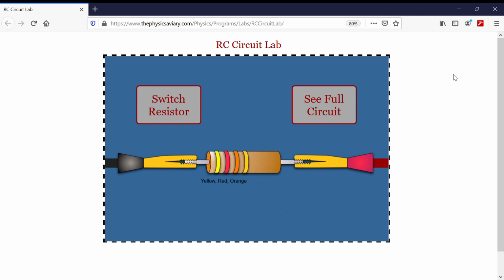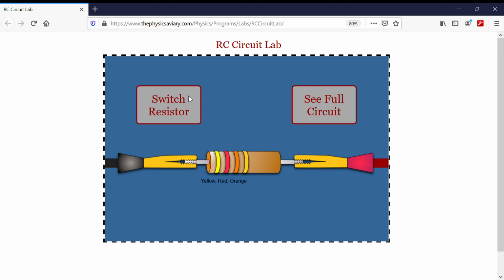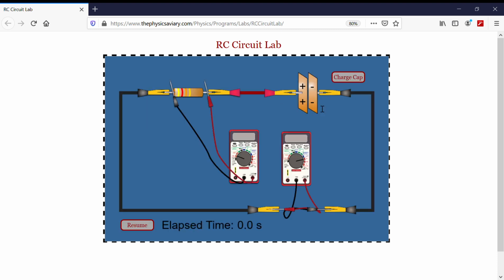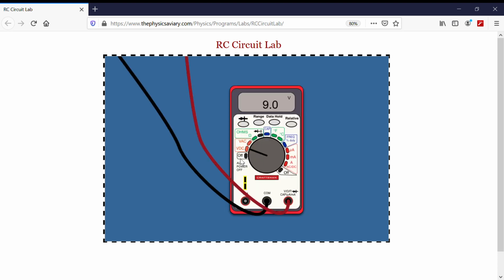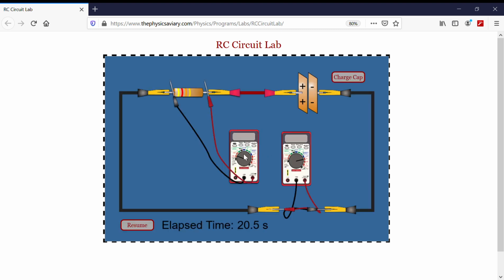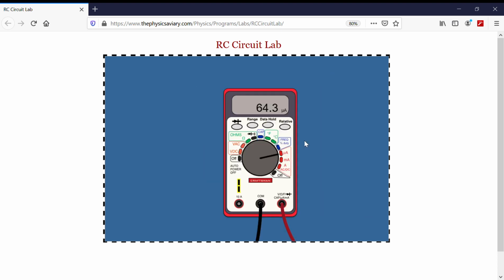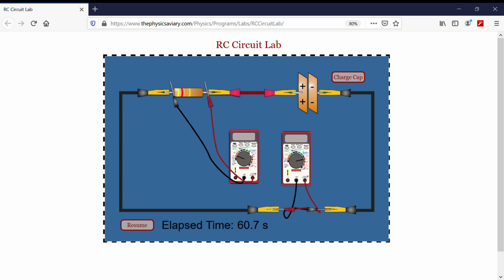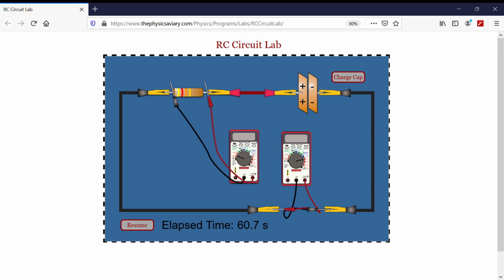RC circuit lab: Part 1 of 2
This video discusses features of an RC circuit using a simulation that can be found at the following link:
We tackle concepts such as the time constant and the determination of the resistance of a resistor using a 4-band color code convention.